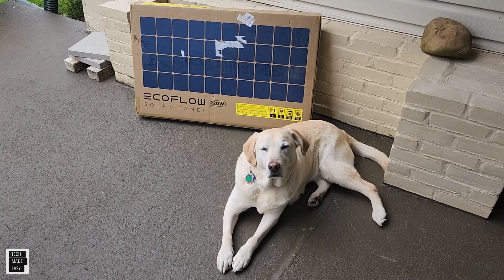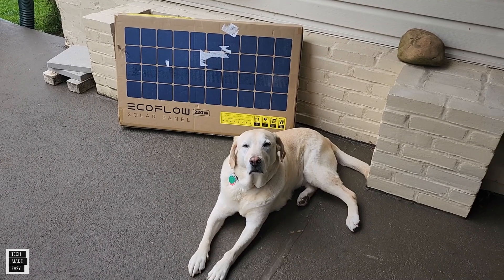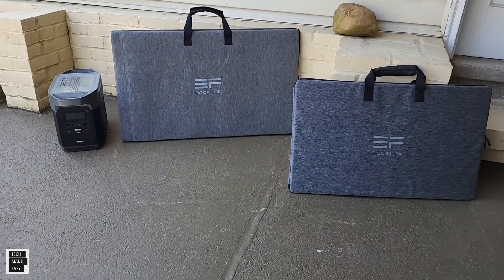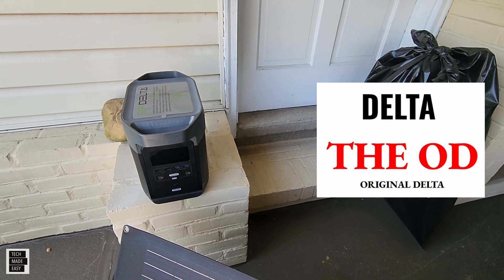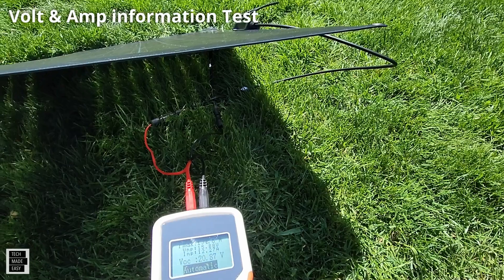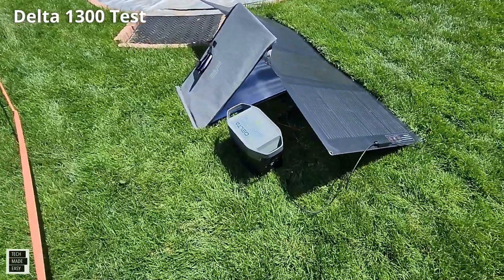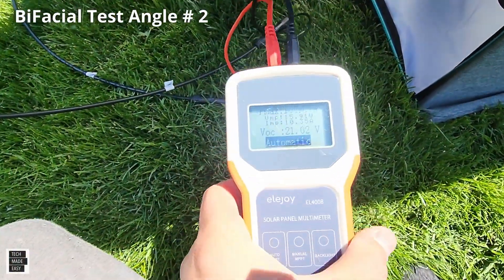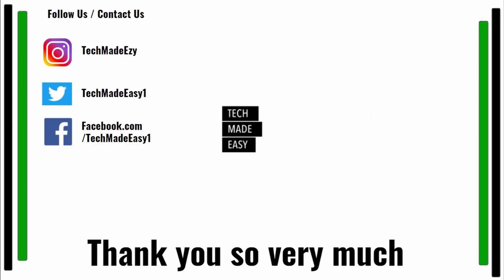PART 1 of 2 EcoFlow 220w Bifacial Solar Panel Review and Testing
Videos Mentioned  ( also product links below )

Multi Meter for Testing

EcoFlow 400w folding Solar Panel AVAILABLE!

60w Solar Panel

Delta Max expansion battery
( for both 1600 or 2000 models )

Say Hi !

Intro Outro and other Music Credit:
Artist:  Causmic
Other Music:
Song Meet & Fun!
Artist: Ofshane
Song: She No Dull Beat
Artist: Nana Kwabena